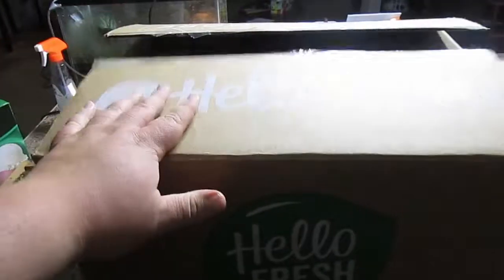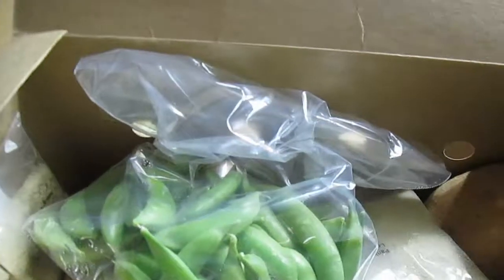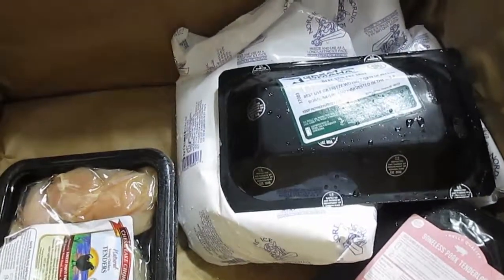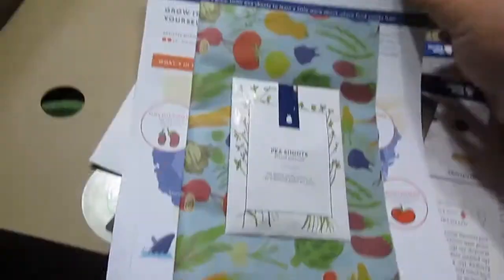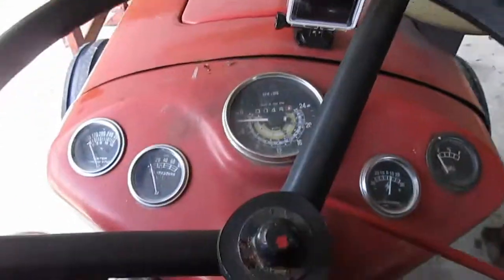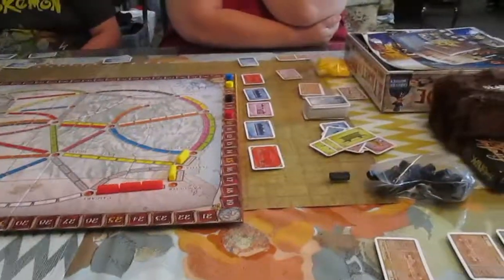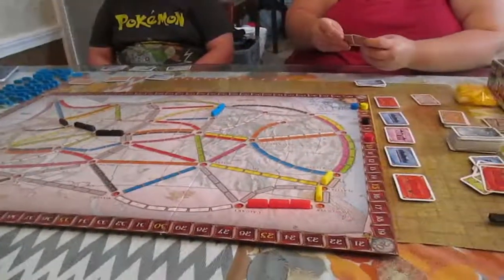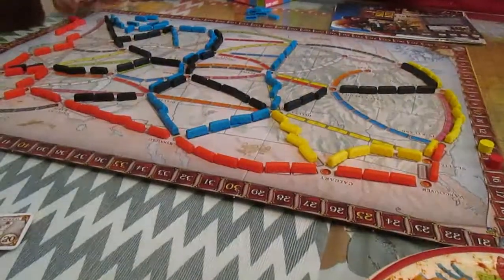The one where I get rained on and we play a game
Time to mow the fields. I did not include the film from the Go Pro style camera because the tractor just vibrated too much. We also play Ticket To Ride. We open a Hello Fresh box and talk about the Blue Apron box. There is no sponsor, we just found a deal on Groupon for them both.